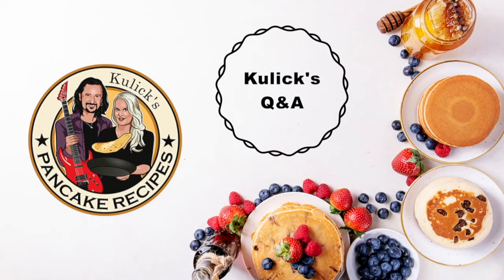Can I make pancakes without butter or oil?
Bruce and Lisa will let you know in this 60 second video how to cook pancakes if you do not have butter or oil in your cabinet.